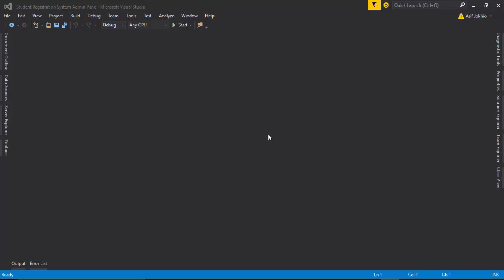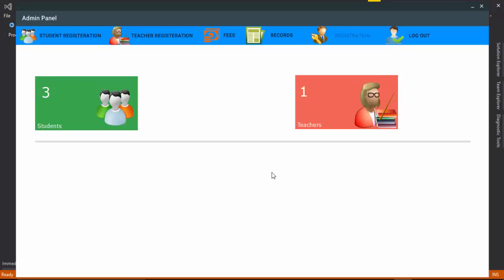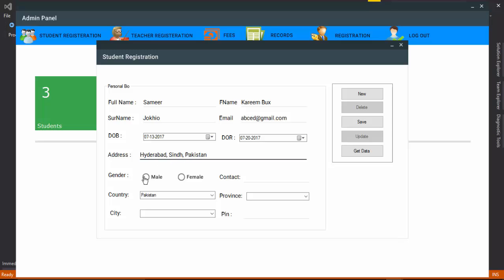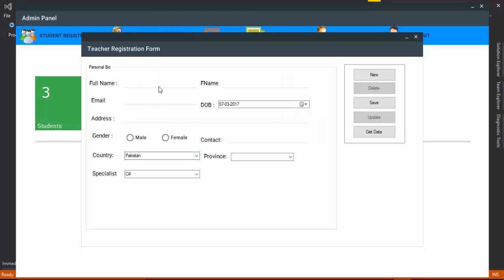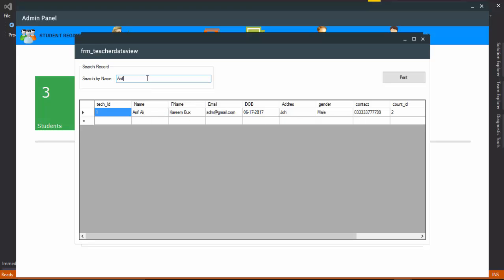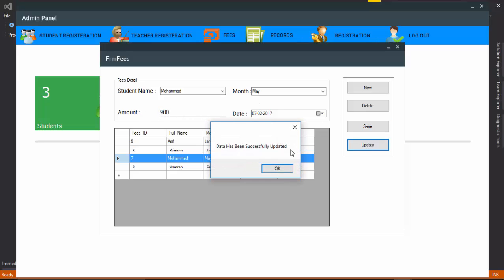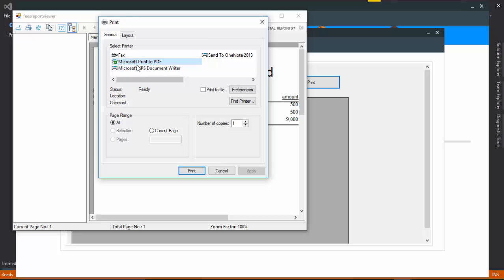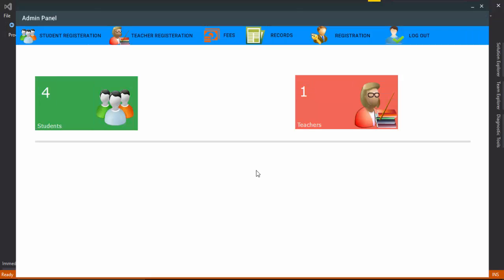Student Registration System in C Sharp and SQL Server.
I have made the Student Registration System in C Sharp and SQL Server. I included all the futures such as Insert Record, Update Record Delete Record, Search Record, View Record and Also Generate the Reports on Your Saved Record as Well.

So, If you interested in learning how does work it, I have shared the source code link of this project you can download this project to learn step by step.

How to Link Combobox in C# and SQL Server